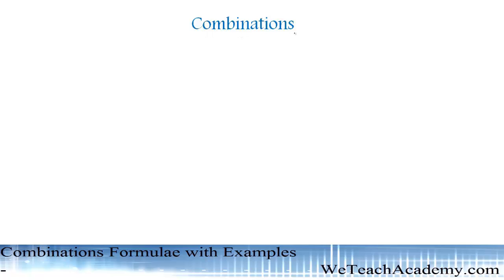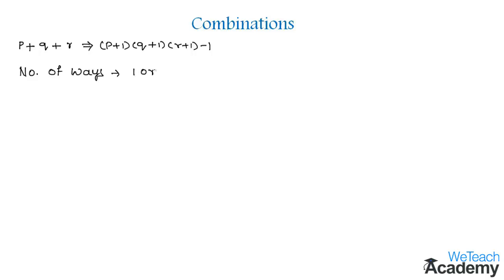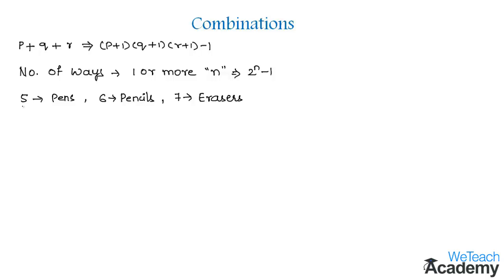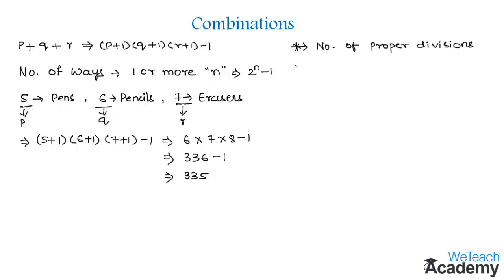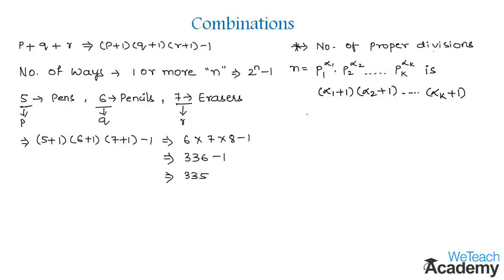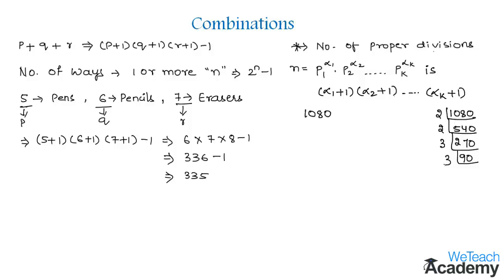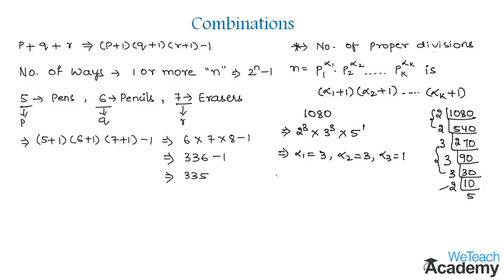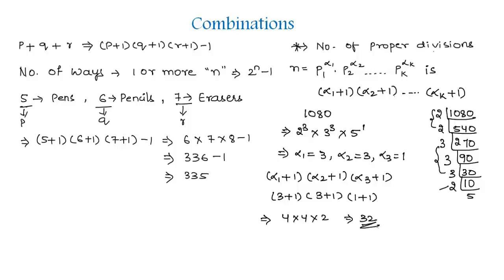Combinations Formulae With Examples / Permutations And Combinations / Maths Algebra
Lesson  : Combinations